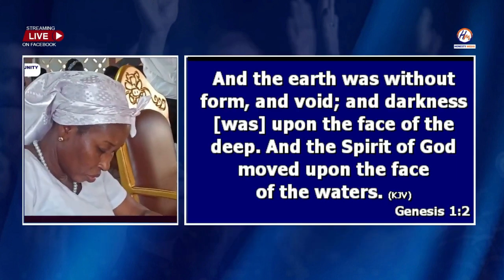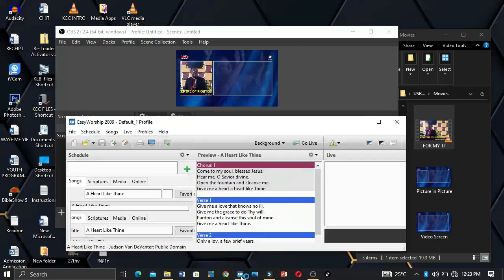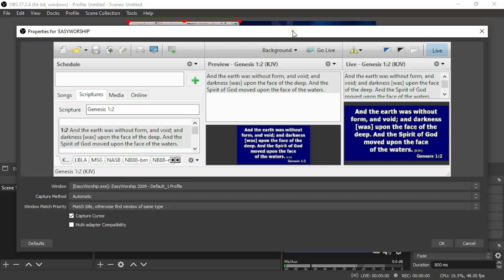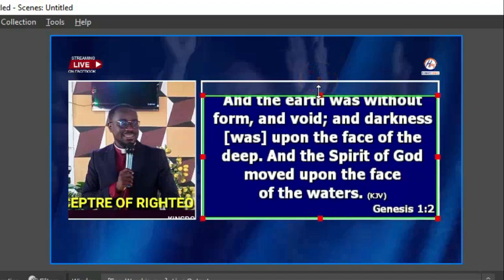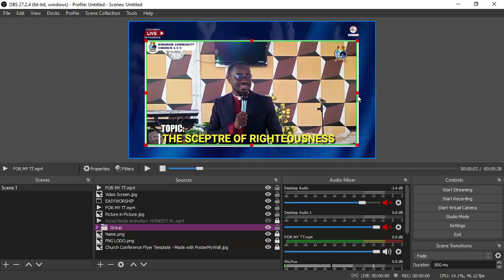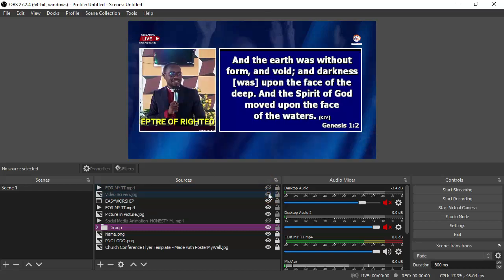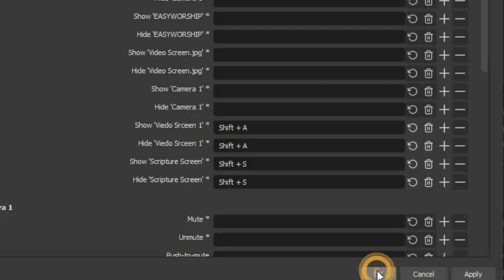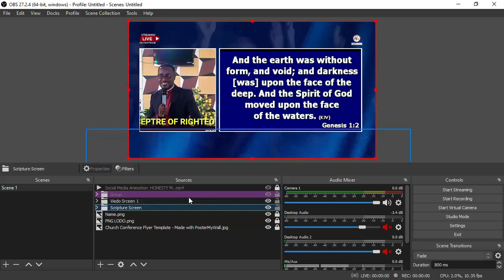how to Create this Picture in Picture Graphic screen on OBS For your video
Hi everyone you're welcome into this big family here. into this video we are going to learn how to create this picture in picture Graphics on OBS for Your Live streaming or your video recording on OBS very simple on HONESTY MEDIA.
This will show you how to switch between the scripture and and also the cameras as well.
   I will provibe the link to download obs for your production. link below to download.

This channel is about all kings of tutorials,
how to design with photoshop,
how to design with Pixellab on Smartphone,
how to create face book page,
how to create a 3D Text on pixeellab,
3D Typography Effect in Photoshop | Photoshop Tutorial,
Photoshop Logo Design Tutorial,
Graphic Island,
How to Draw Vector Art for Beginners | Adobe Illustrator Tutorial,
how to make cinematic wedding invitation